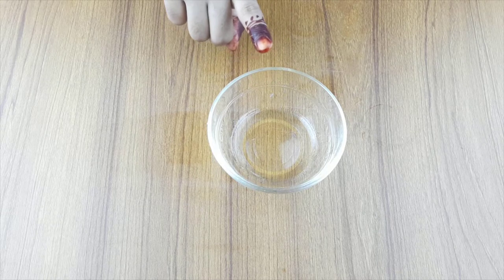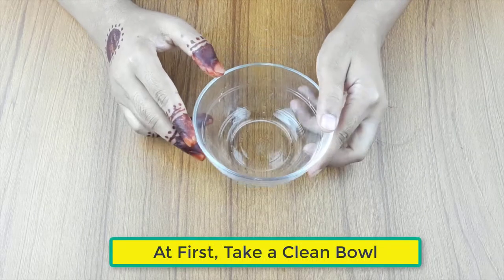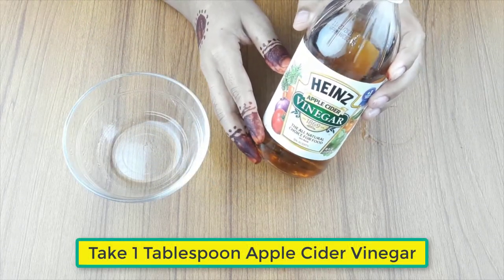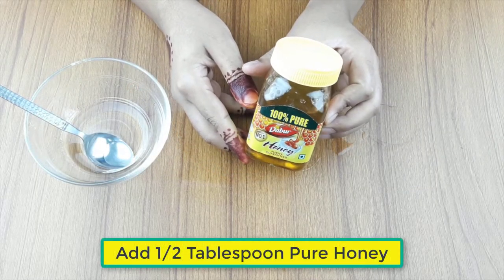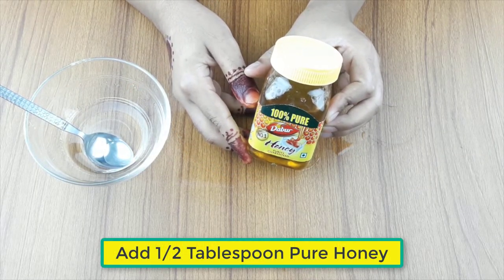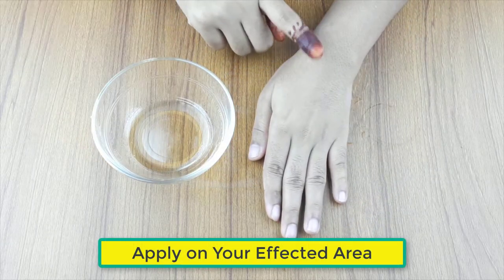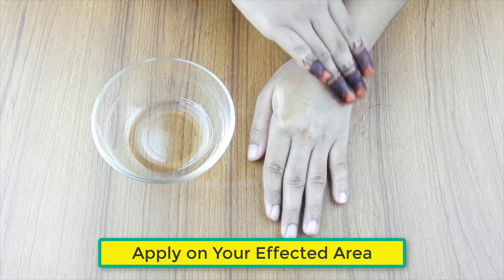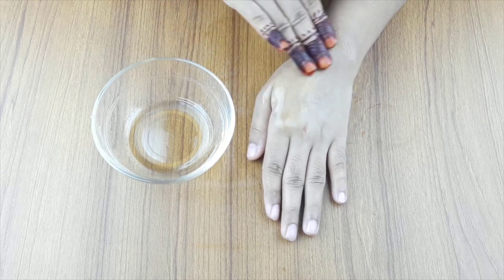How to Remove Cellulite from the Back of Legs Just in 3 Days| How To Get Rid Of Cellulite Naturally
how to get rid of cellulite naturally,
get rid of cellulite naturally,
how to remove cellulite,